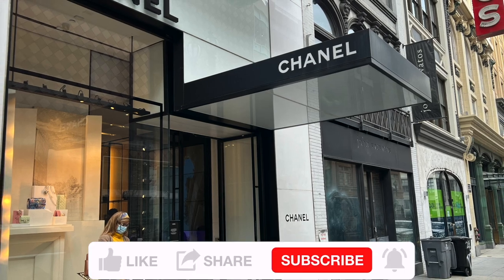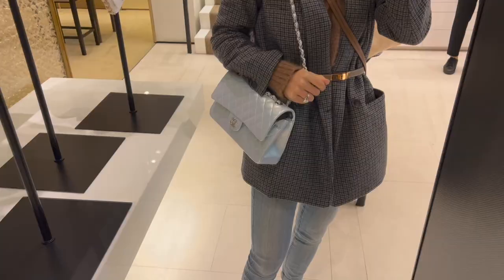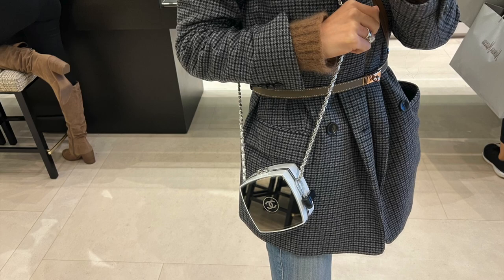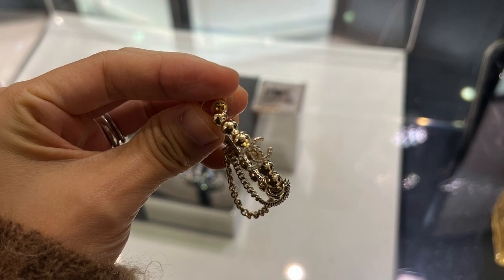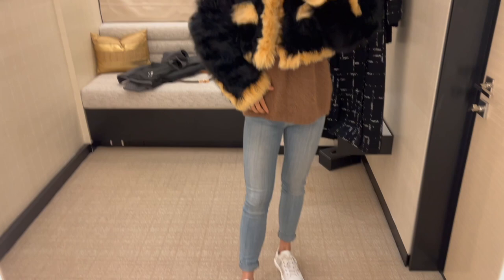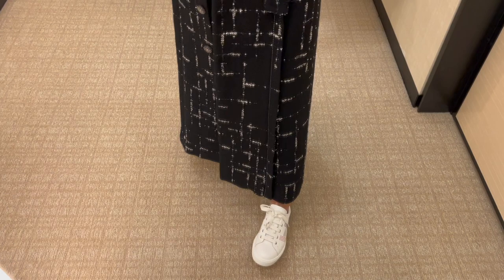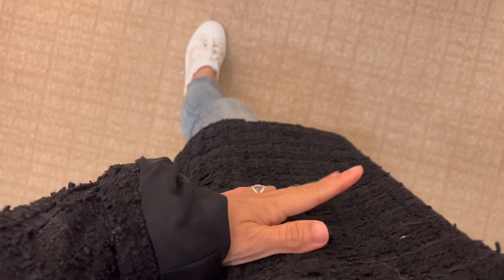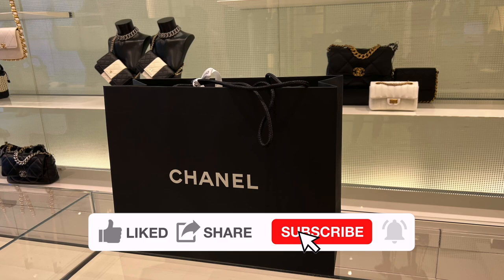Chanel Shopping Vlog 2021 | Chanel iridescent classic flap and tweed jacket with price detail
I'm sharing my Chanel Shopping Vlog 2021 | Chanel iridescent classic flap and tweed jacket with price detail. There is one Chanel iridescent pale blue classic flap in the medium to large size available in the San Francisco Chanel boutique right now. If you are interested, you need to act fast. The classic flap is current retail for 8800 dollars. Besides the classic flap, I was able to check out a few other bags like the mini boy from the 22C cruise collection. I'm showing you what's available in the San Francisco Chanel boutique right now including bags, earrings, shoes and ready to wear. Among the few ready to wear I tried on, there is one coat I love so much. Honestly a lot of the tweed jacket price is similar to a classic flap now, which one would you pick? Classic flap or tweed jacket? As always I'm trying my best to include all price details for you for your reference. Are you turning away from Chanel because of the recent price increase or are you getting anything this season? I can't wait to unbox my new bag with you soon.

00:00 INTRO
00:13 Handbags

02:40 Chanel earrings

02:49 Shoes

03:14 Ready to wear

Pink CF Small
Grey CF
Rainbow CF
Iridescent pink CF
Grey CF
B30 Sellier
SO K28

Baseball cap

【About me】

Memory Card
Laptop stand

Leather Conditioner for my designer bags
What I buy for Stanley